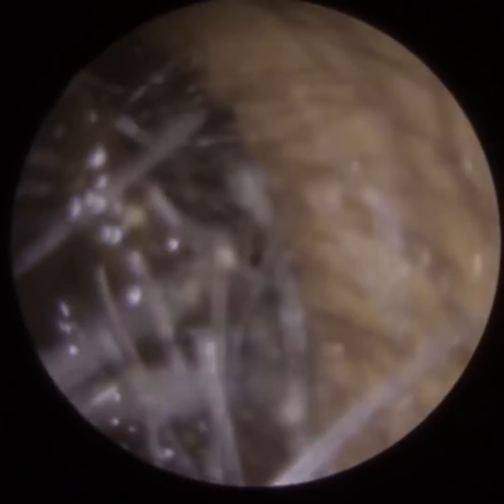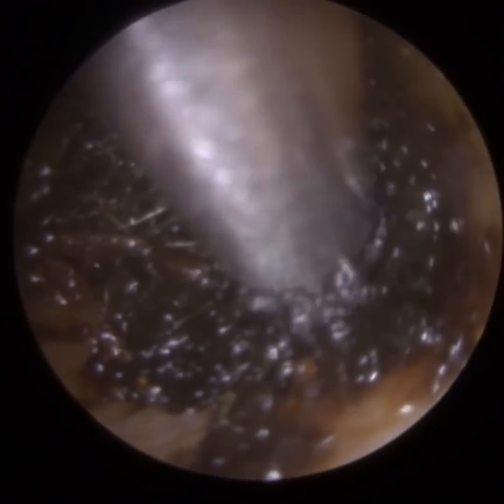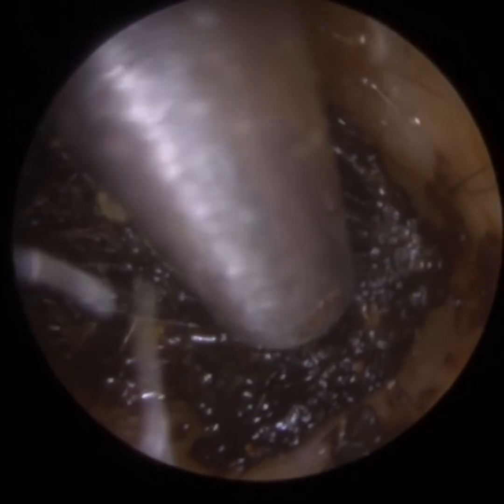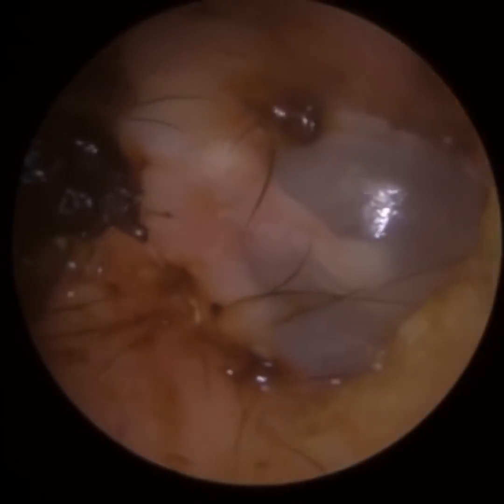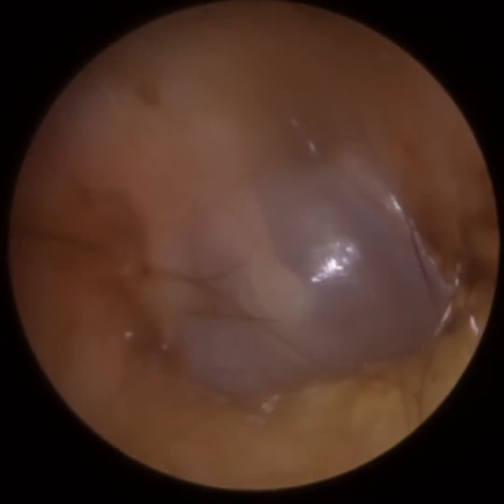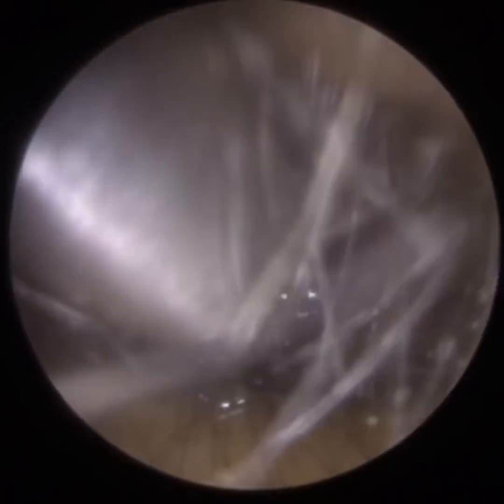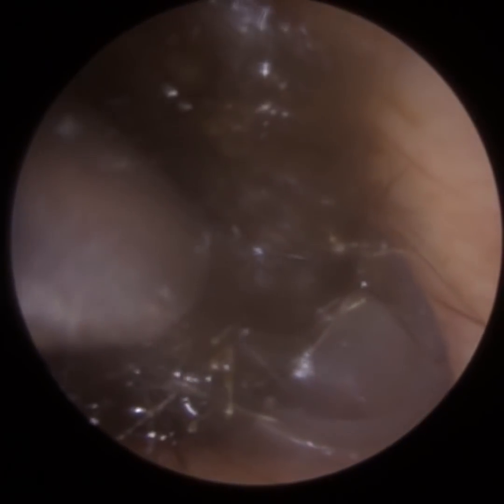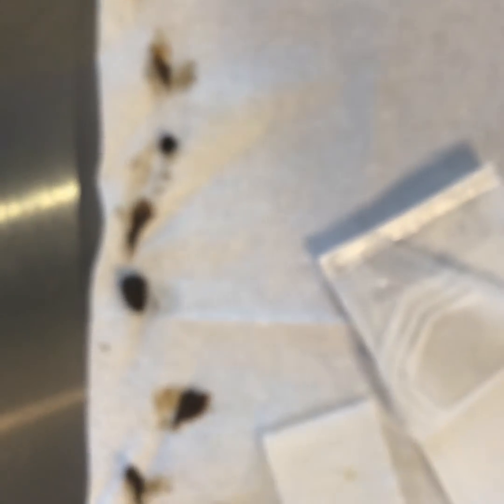784 - Dark Pitch Black Oxidised Ear Wax Removal